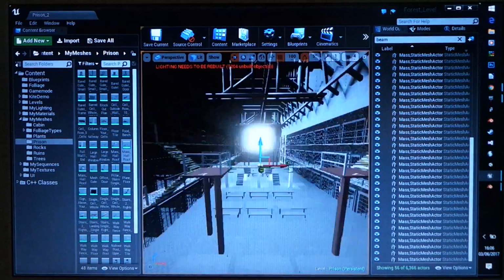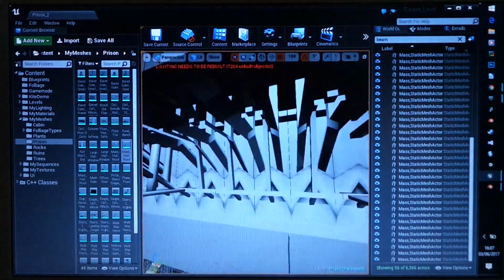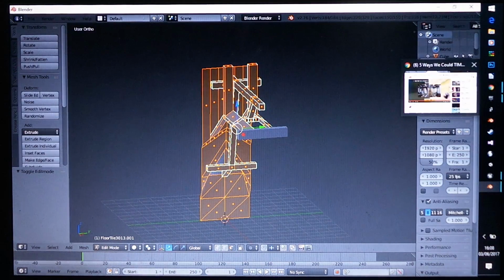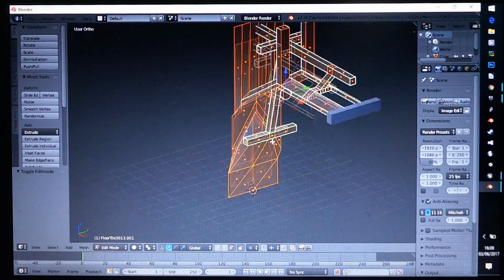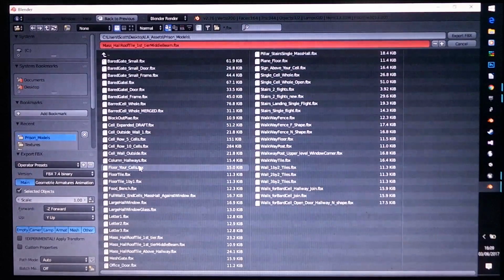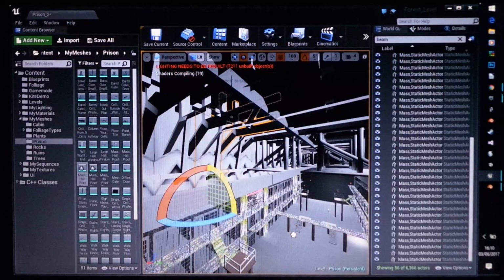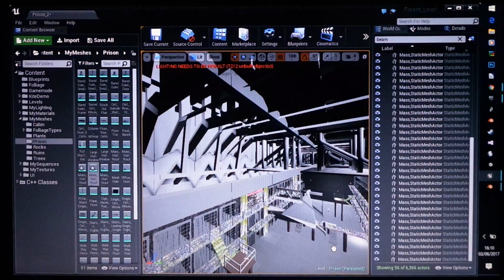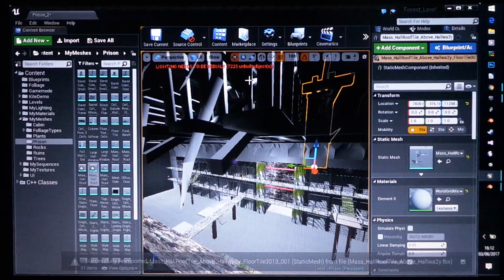Roof Tiles Modular